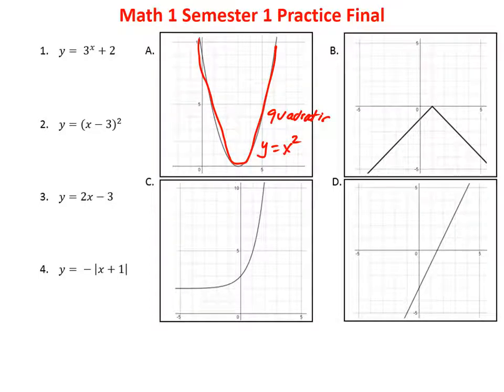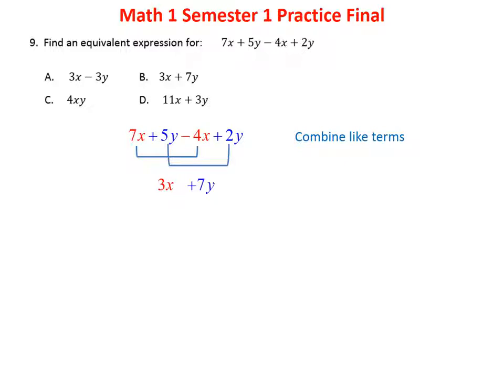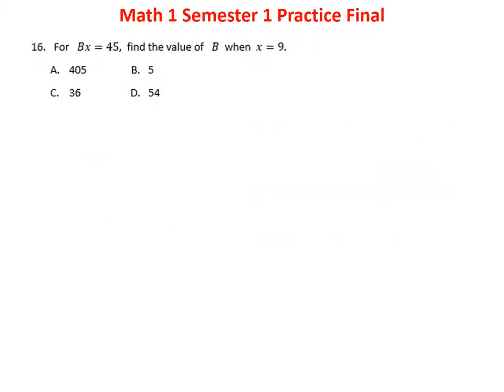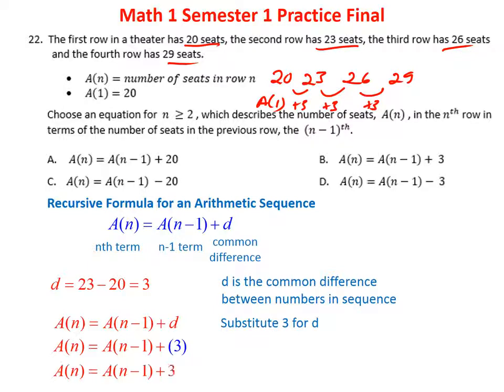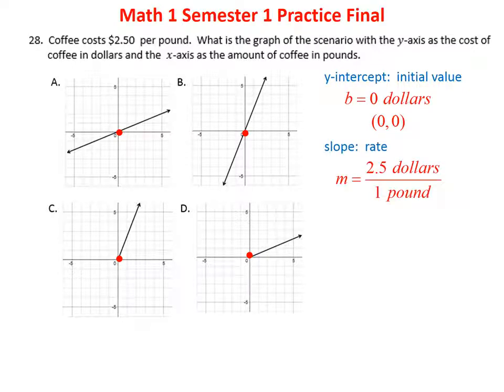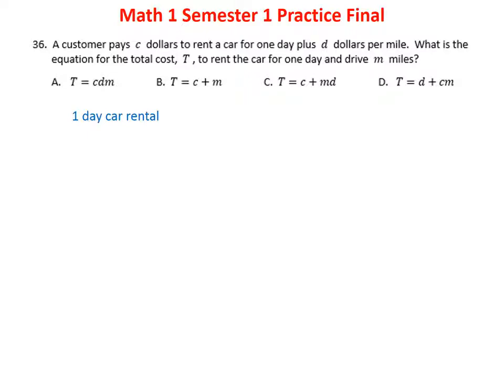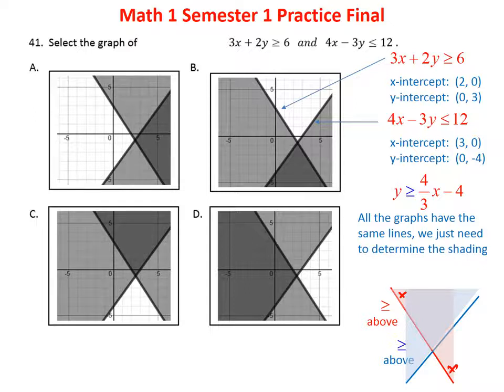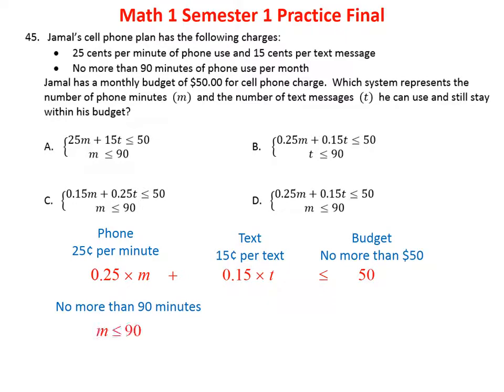Math 1 Fall Semester Practice Final Morgan